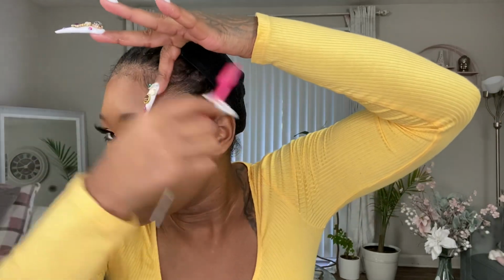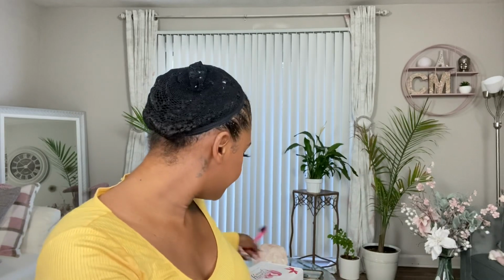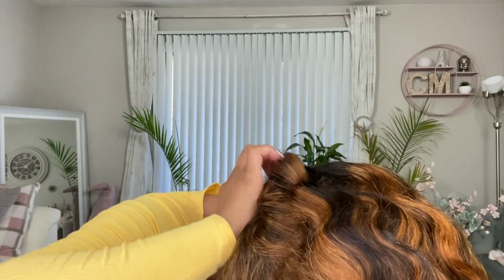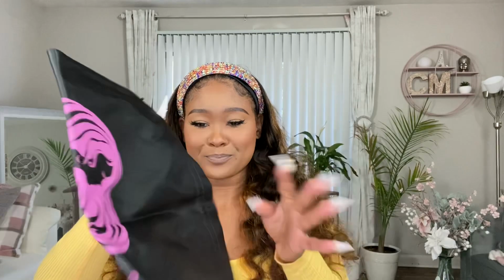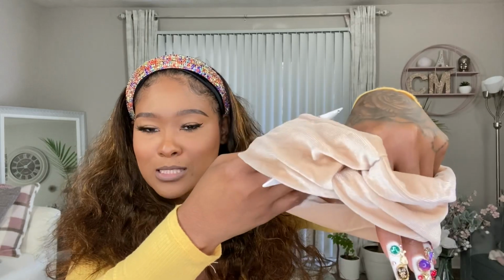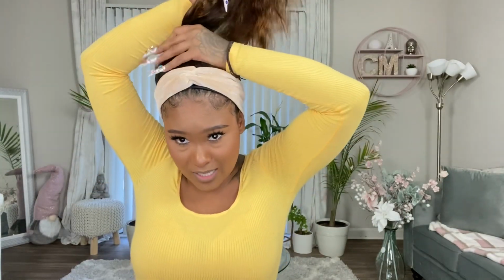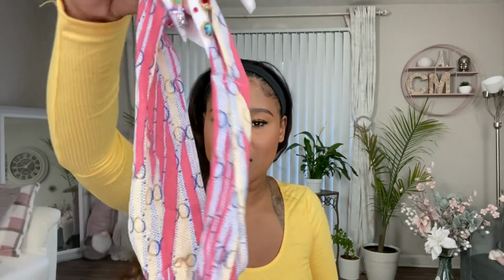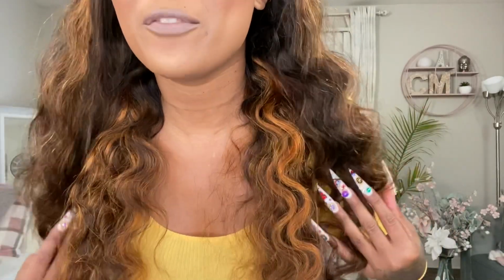NO SKILL NEEDED! Super Gorgeous ombré Brown Balayage headband wig! Ft Beauty Forever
☛Stripe Payment is Available!
I’m Wearing: FB30 DarkBrownBalayage Body Wave headband wig 24inch

☛Don’t Miss BeautyForever Hair Official Site Huge Sale!!!